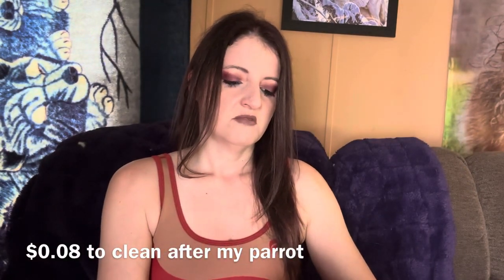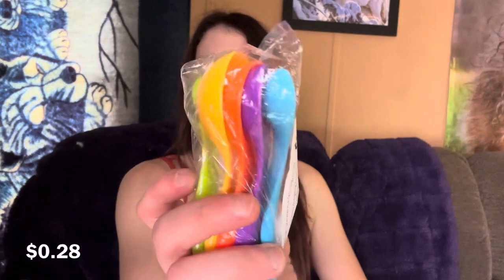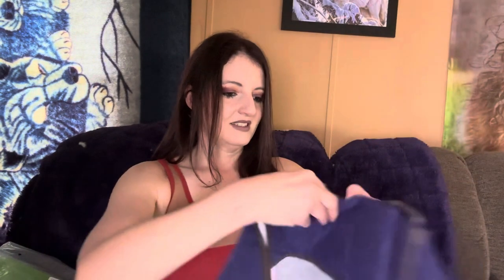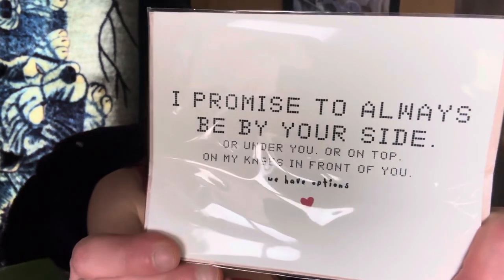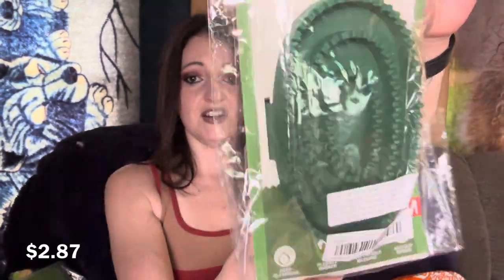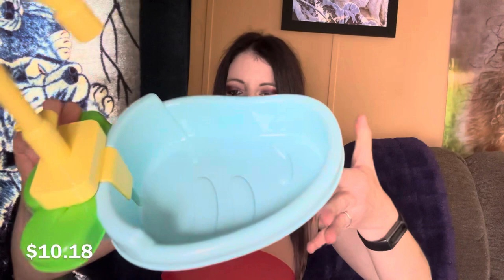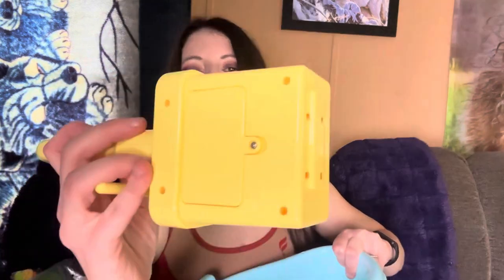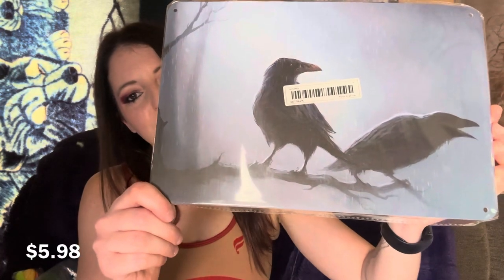A scandalous Temu haul with try on and showing you my new glasses!